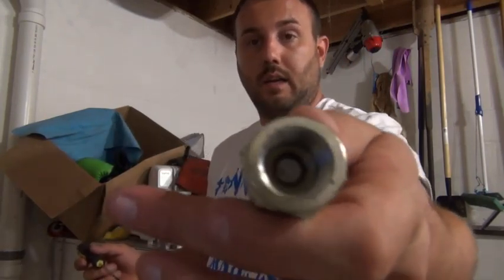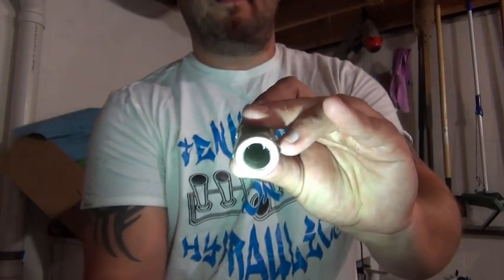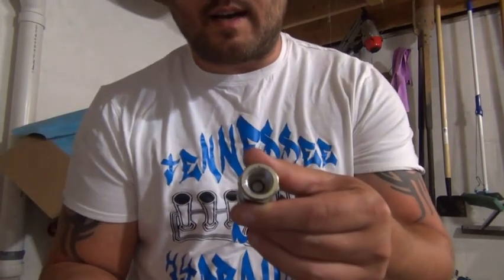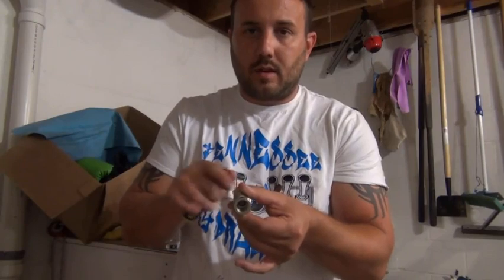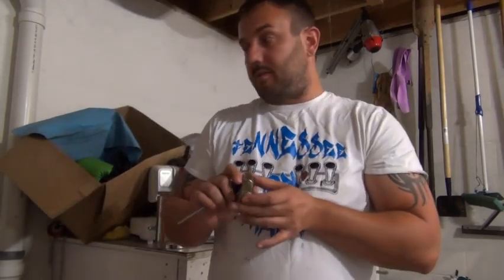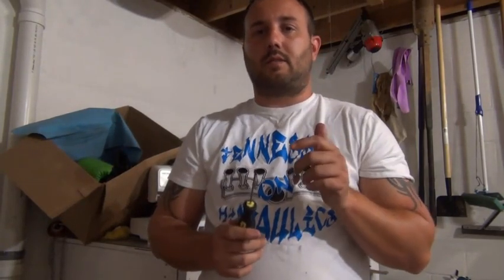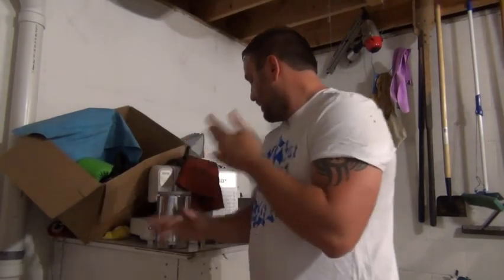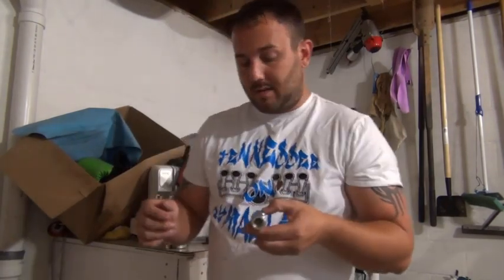Check Valves How To Install